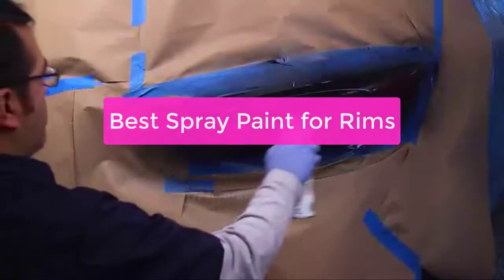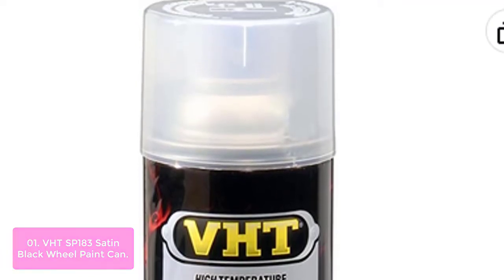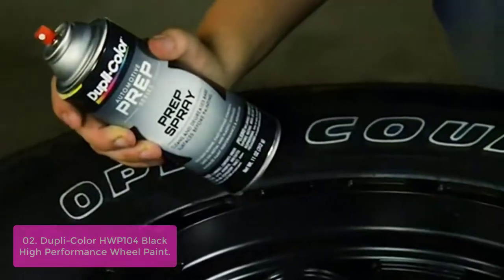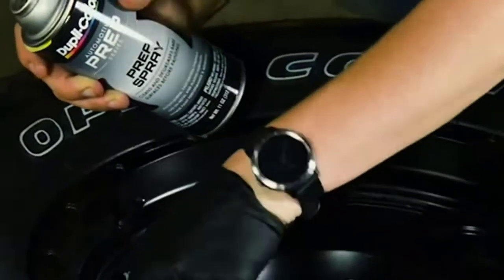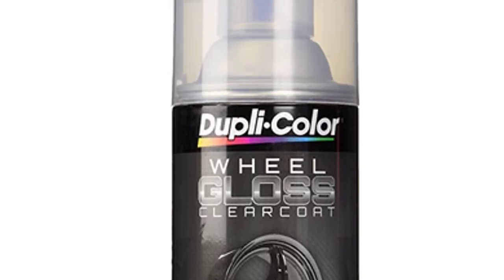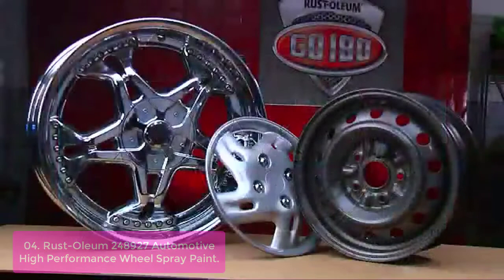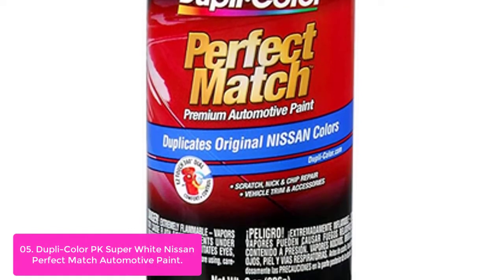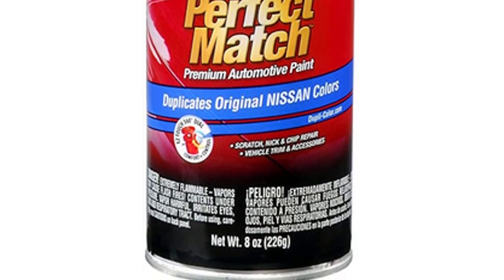TOP 5 Best Spray Paint for Rims 2023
In this video, we have listed the top 5 best spray paint for rims on Amazon Reviews and buying Guide 2023

1. VHT SP183 Satin Black Wheel Paint Can - 11 oz.
2. Dupli-Color HWP104 Black High Performance Wheel Paint - 12 oz.
3. Dupli-Color HWP104 Black High Performance Wheel Paint - 12 oz.
4. Rust-Oleum 248927 Automotive High Performance Wheel Spray Paint, 11 oz., Steel
5. Dupli-Color EBNS05627-6 PK Super White Nissan Perfect Match Automotive Paint - 8 oz. Aerosol, (Case of 6)

Are you looking for a high-quality spray paint that won't damage your vehicle's rims? Look no further than the best spray paint for rimming! This paint is specifically designed for use on automotive surfaces, and is guaranteed to leave a durable finish that looks great! Plus, it's easy to apply - just use the included applicator to get the job done quickly and easily. Whether you're painting your car's rim or adding a splash of color to your bike, this spray paint is a great choice! Lets get started.